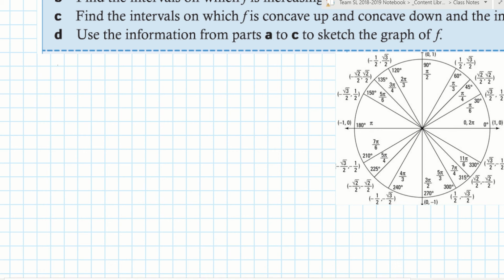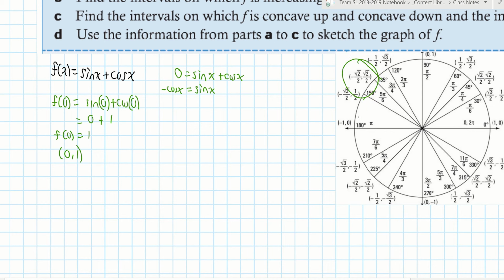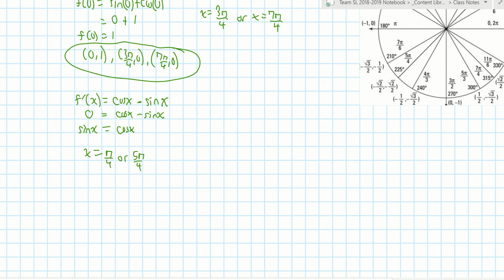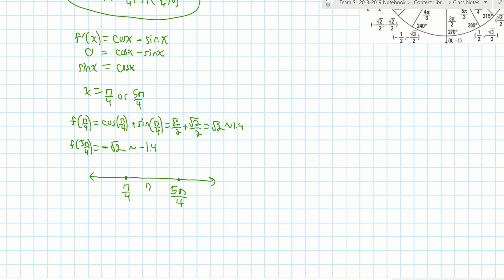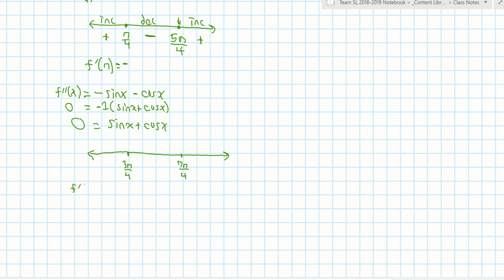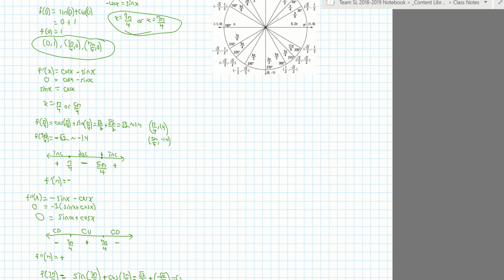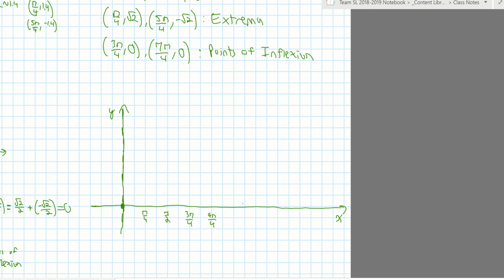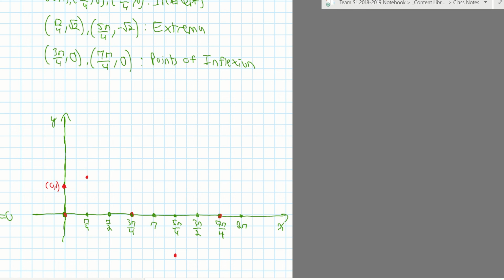chapter 14 example 4 curve sketching